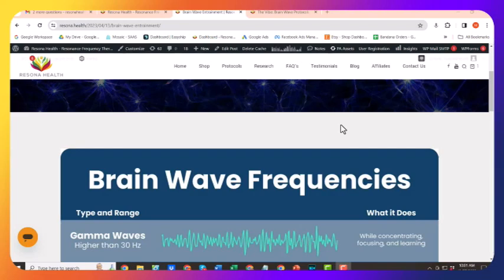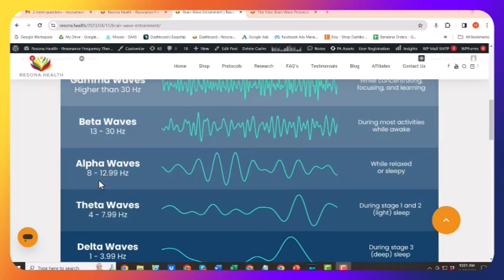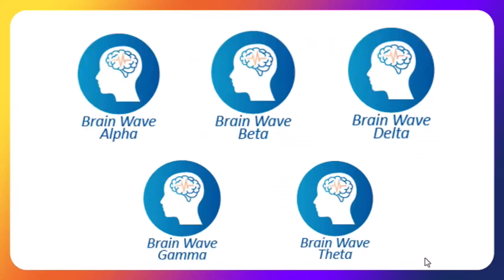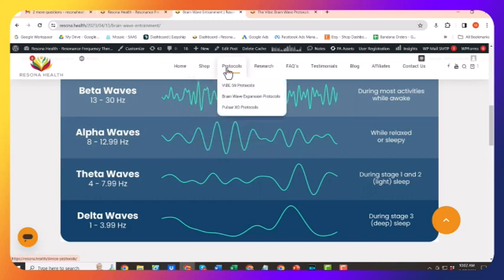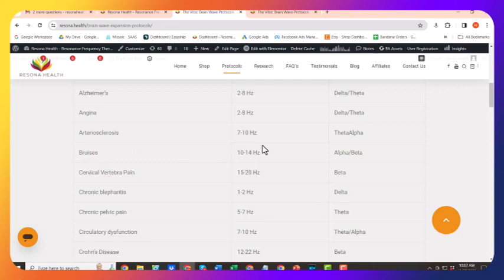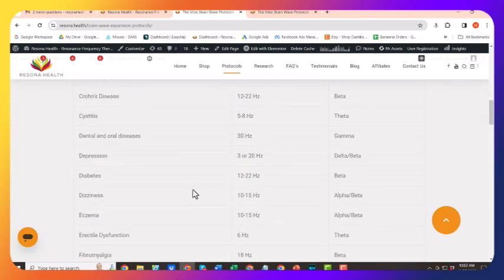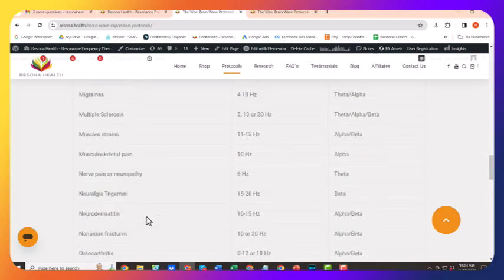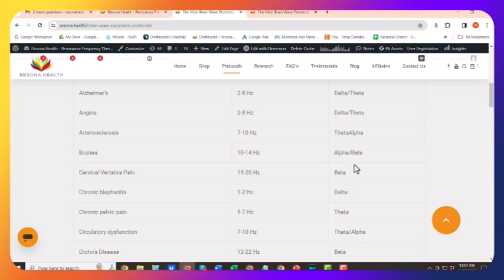Brain Wave Expansion Protocols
In this video, we explain the Brain Wave Expansion Protocols and how you can use them with your VIBE device to target specific conditions.

There are five brain wave frequency categories:
🔵 Delta (1-4 Hz)
🟣 Theta (4-8 Hz)
🟢 Alpha (8-14 Hz)
🔴 Beta (14-30 Hz)
🟠 Gamma (30+ Hz)

Each of these brain wave protocols is built into your VIBE device. By matching the correct brain wave protocol to a specific condition (like bruises, diabetes, Crohn’s disease, or menopause), you can maximize the effectiveness of your sessions.

✅ How to Use:
1️⃣ Find the condition on the Brain Wave Expansion Protocols list.
2️⃣ Identify the brain wave range that matches it.
3️⃣ Play the corresponding brain wave protocol on your VIBE device.

This method enhances the versatility of the VIBE and allows you to optimize your experience.